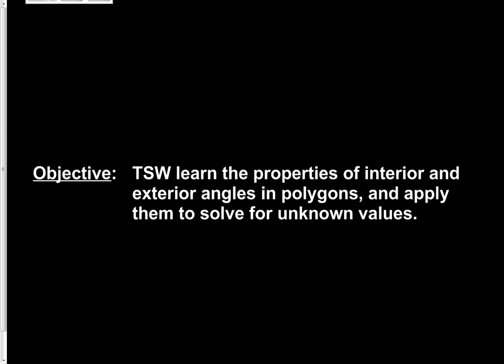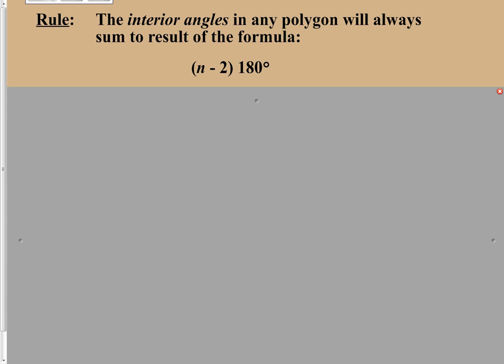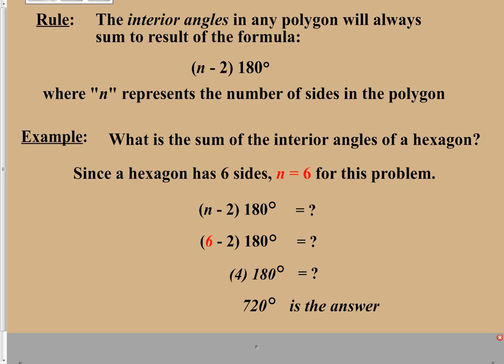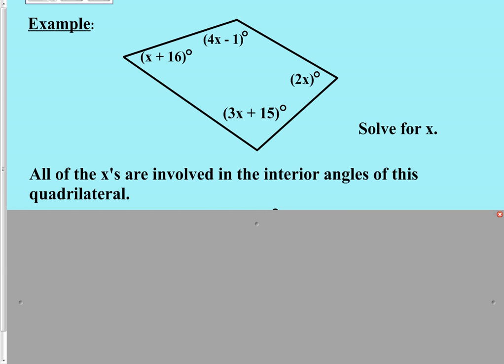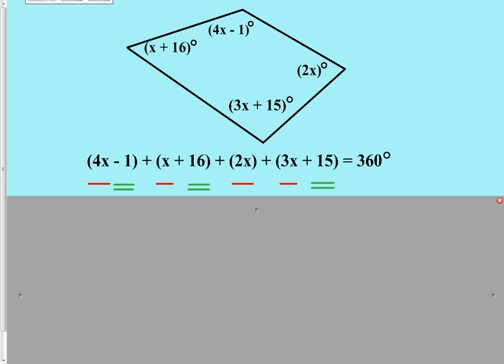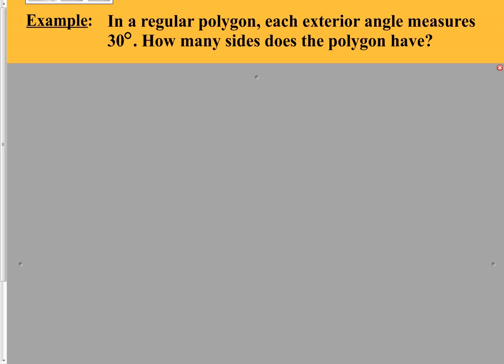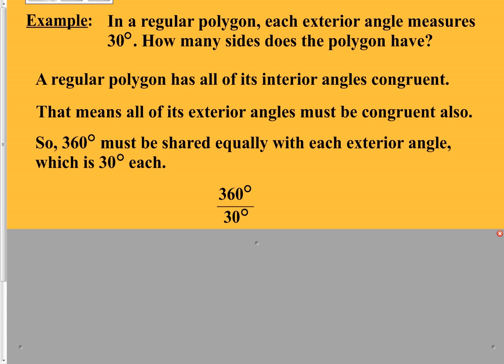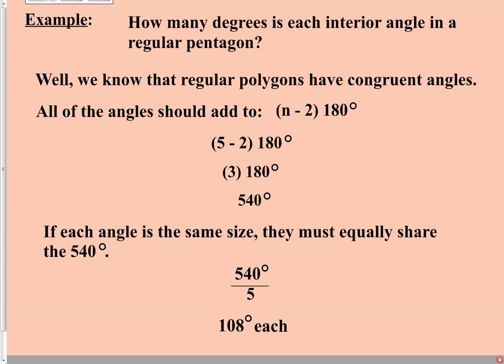G Angles in Polygons